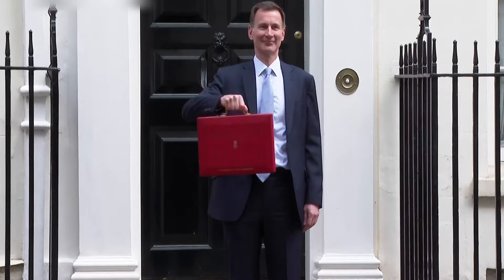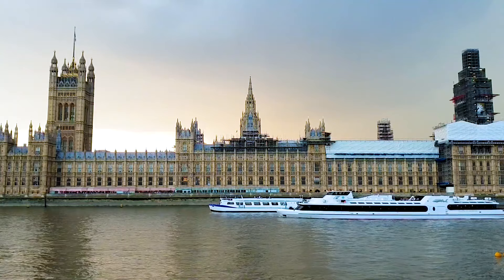Jeremy Hunt’s Spring Budget Explained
Jeremy Hunt’s Spring Budget Explained - In this Property Education video, Simon Zutshi addresses the outcome of the Spring Budget 2024 and its association with the current UK Housing Market.

Following November’s Autumn Statement, orientated around helping British Workers and businesses, Simon breaks down what Jeremy Hunt has unveiled to the House of Commons for this specific announcement.

How does this Budget Update affect you as a Property Investor? Are there any key factors you need to consider in order to Generate Wealth Through Property Investment, going forward? How do you need to adjust and adapt your property investing strategy as a result of the Spring budget

Despite speculations regarding an Early Election, Tax Cuts / Income Tax Rates, Inheritance Tax, Council Funding Crisis, 99% Mortgages and a Stamp Duty Cut - the new Budget Measures announced present us with the latest outlook for the economy and public finances.

Find out more about the key takeaways from this major Financial Statement, what are the next steps when it comes to building your Property Portfolio?

It’s really important to keep up to date with changes in the property market and one of the best ways to do this is by attending your local property investors network (pin) monthly property networking meetings which are all over the UK and in the Netherlands and Dubai.